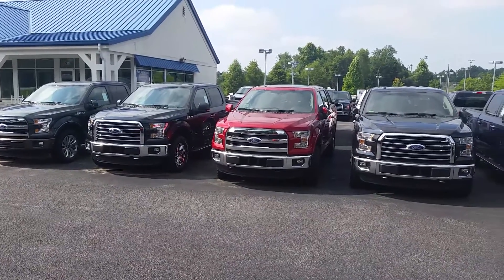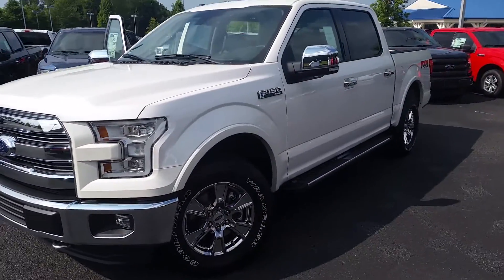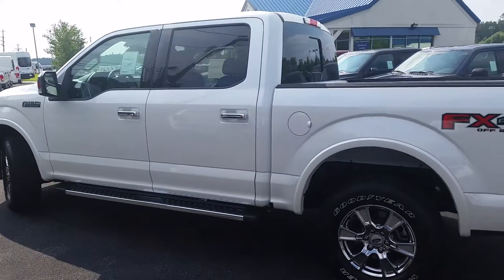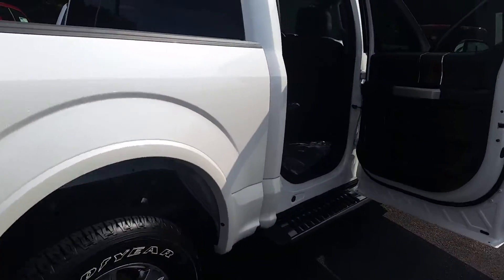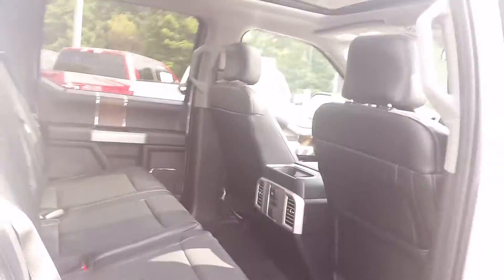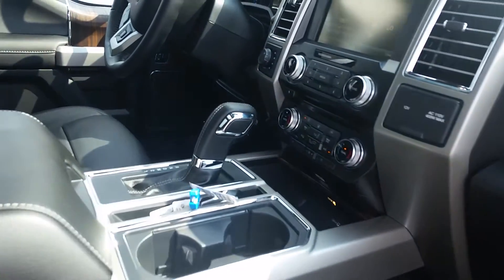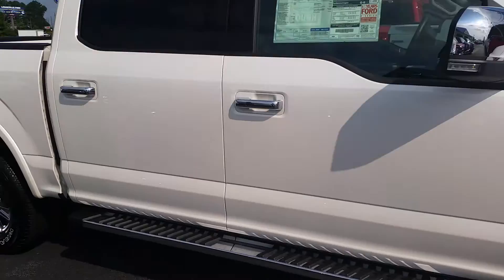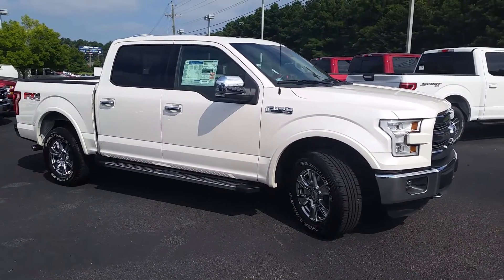Jason's F -150's @ Loganville Ford